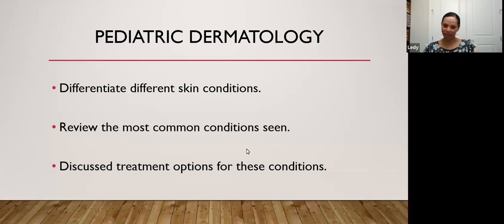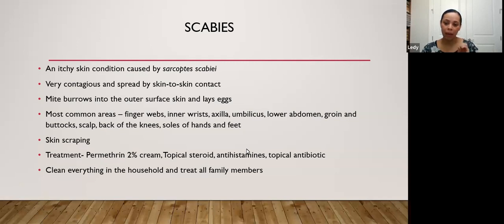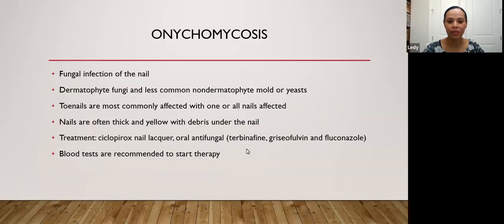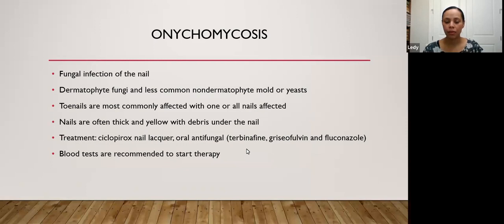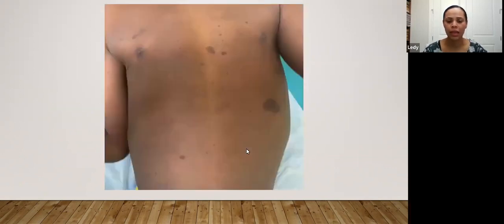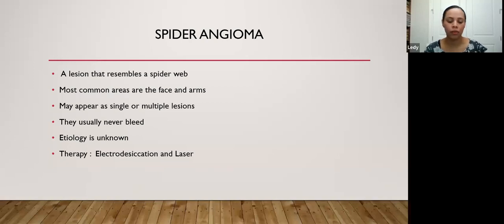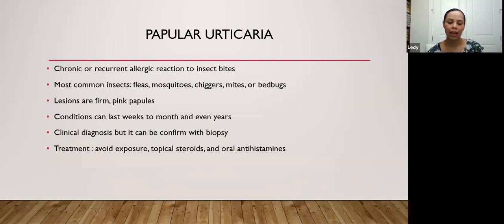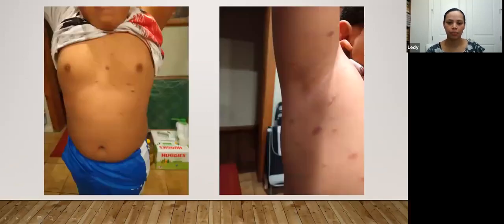Pediatric Dermatology Part 2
Ledy has been practicing pediatric dermatology since 2012 at the Children's Skin Center in Miami, Fl. This lecture is part 2 of a two-part series.  If you have not yet seen Pediatric Dermatology- PART 1, you may Ledy's first presentation here:

During this lecture Ledy will introduce you to more common pediatric dermatology conditions. She will discuss how to differentiate diagnoses and share with you her treatments plans, which have proven effective in her practice. Ledy will again present images of some of her own patients as well as those shared by her colleagues. Ledy has obtained permission from her patients' parents to share the images to help us help you learn.